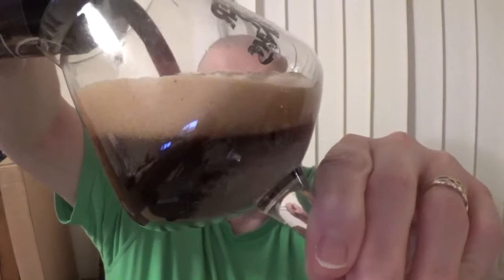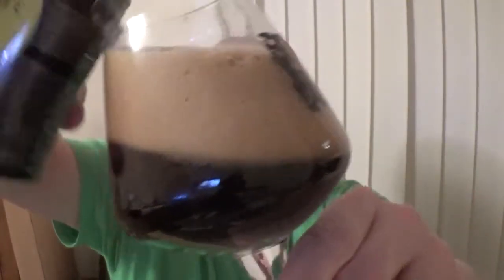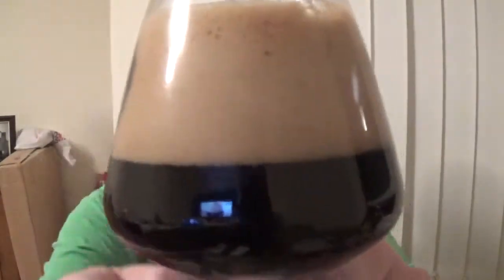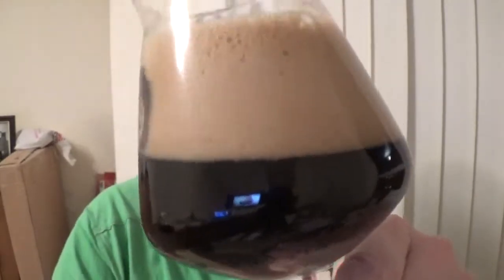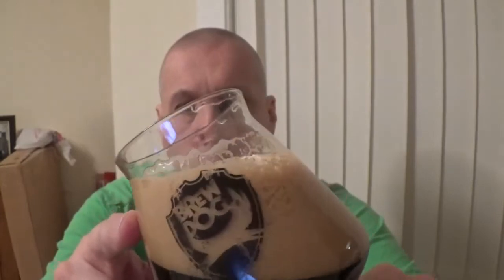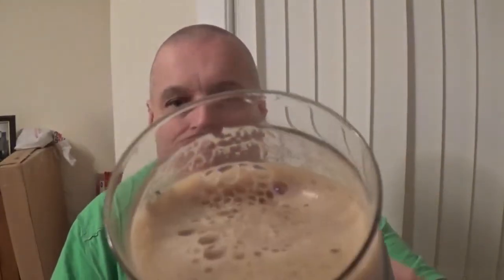#565 Drygate Brewery Dark Skies American Stout 5% SCOTLAND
A review of the  Drygate Brewery Dark Skies American Stout 5%